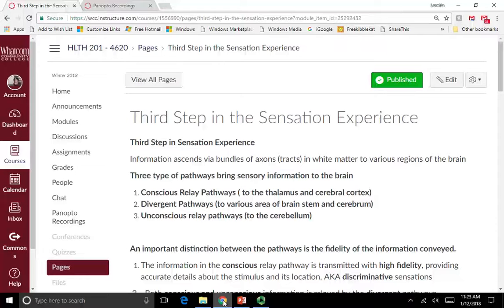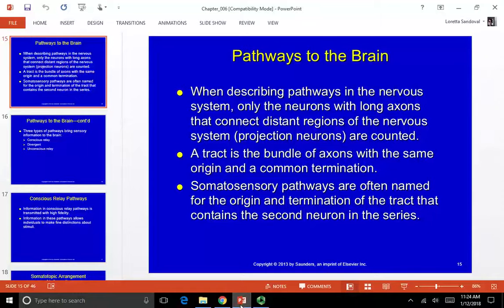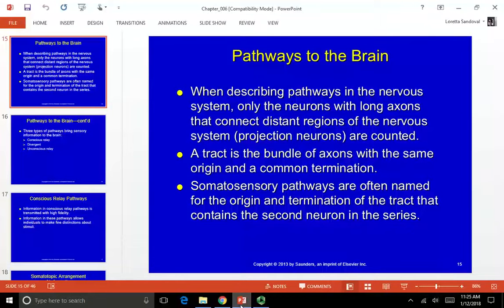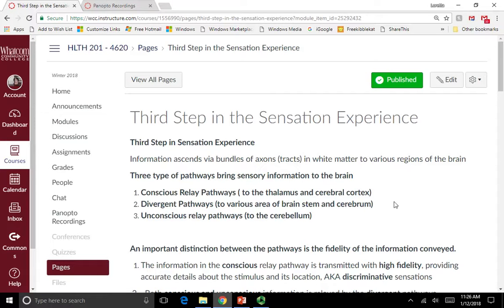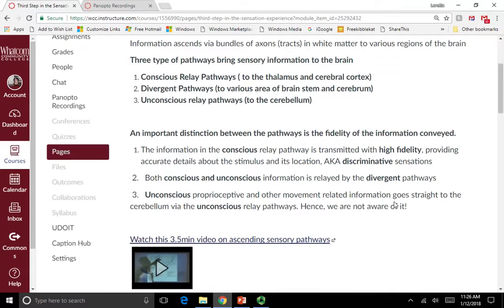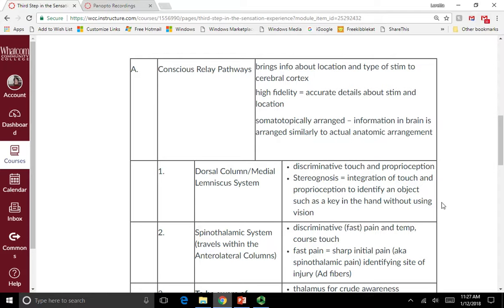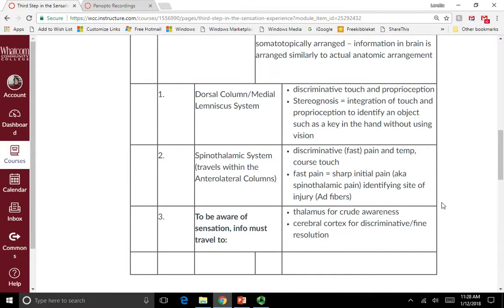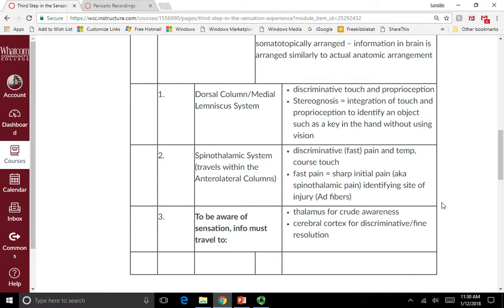Chapter 6 Lecture Part 3 Conscious Relay Tracts